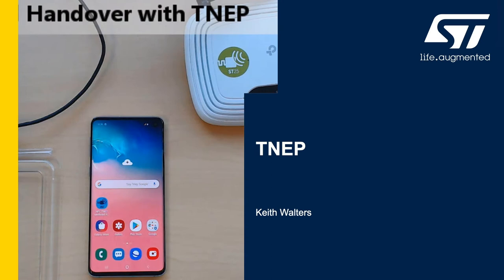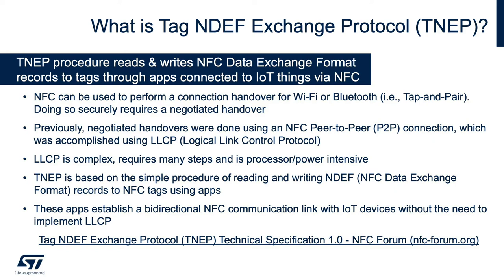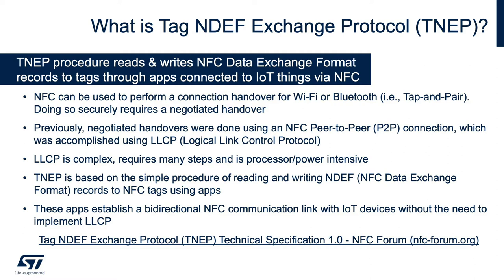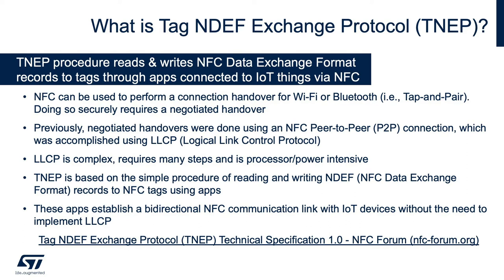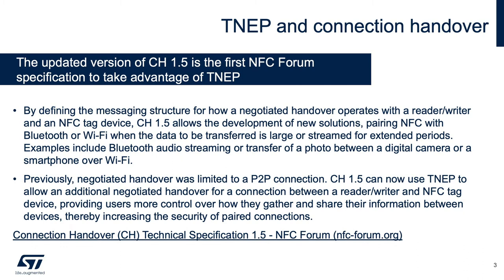CES 2021 Complement Event: Use NFC Phone to share credentials to any IoT device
Use TNEP to add any IoT devices to your Wifi network with an NFC smart phone.